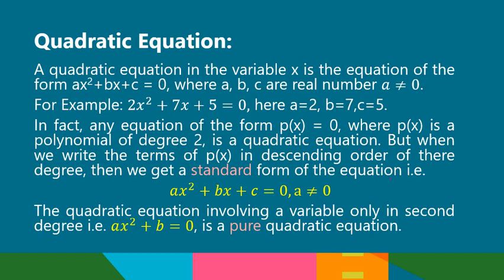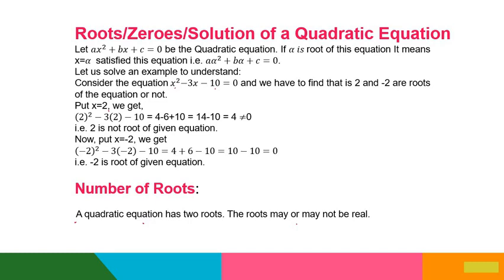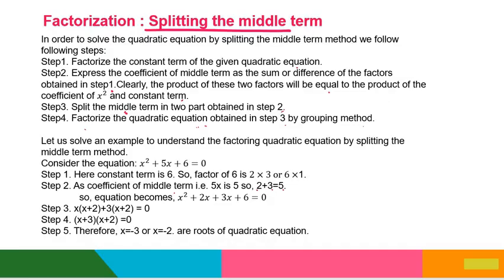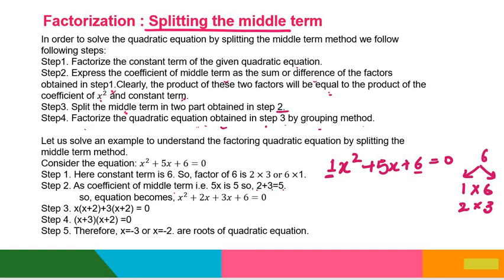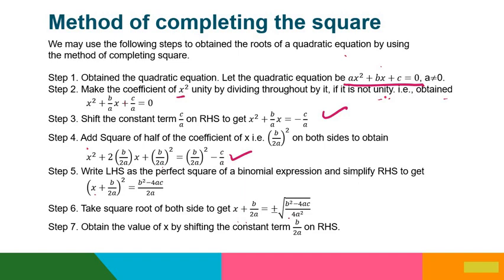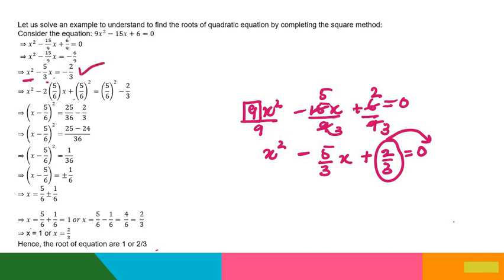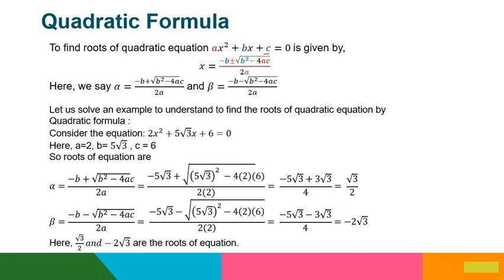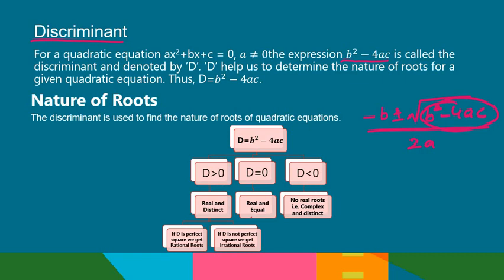CBSE-10 Maths Quadratic Equations